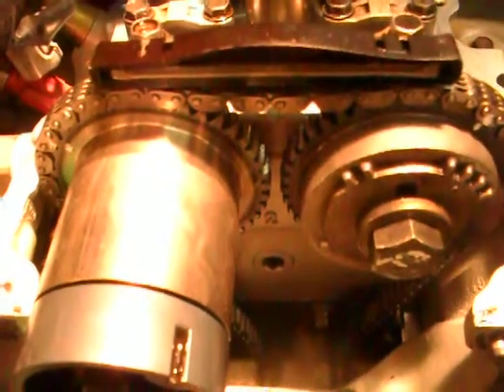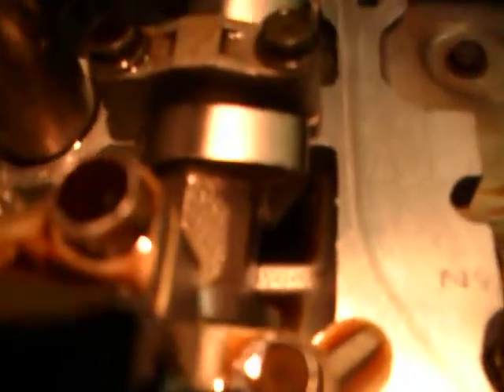Nissan Sentra 2002 1.8 timing chain and guides installed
1.8 sentra notes to install of timing chain without taking off the lower covers 2002 model